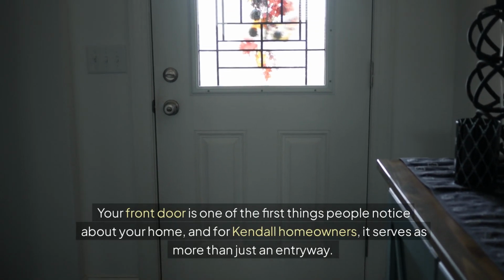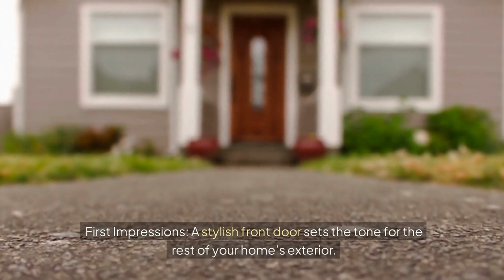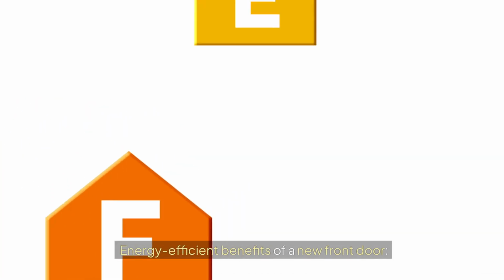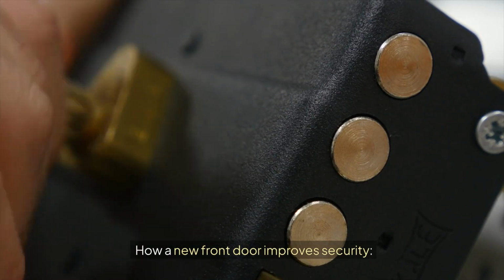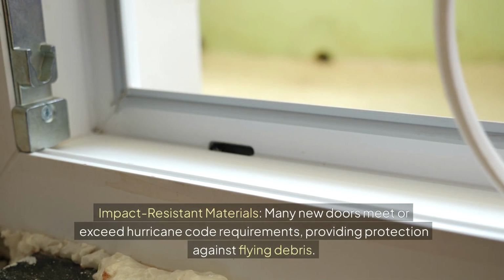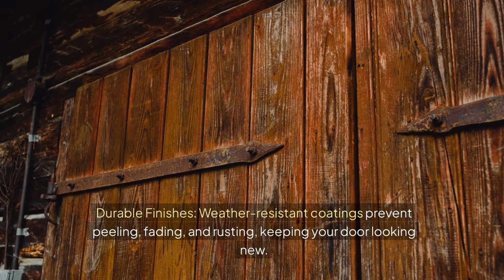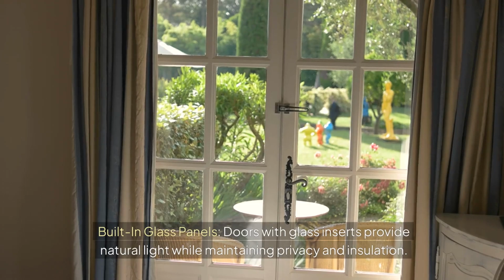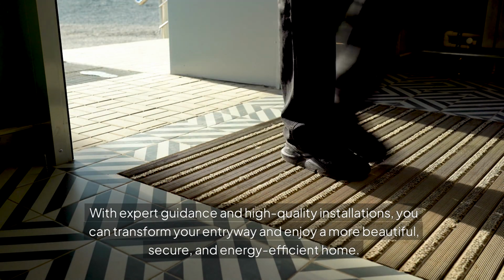Benefits of Replacing Your Front Door for Kendall Homeowners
- Your front door is one of the first things people notice about your home, and for Kendall homeowners, it serves as more than just an entryway. A well-chosen front door can enhance curb appeal, improve security, and boost energy efficiency, making it a worthwhile investment for any home. A new front door can dramatically improve the appearance of your home, creating a lasting impression on guests and passersby. With a variety of materials, styles, and finishes to choose from, you can find a door that perfectly complements your home’s aesthetic. Kendall’s warm climate means energy efficiency is a top priority. Older doors often lack proper insulation, allowing heat to enter and cool air to escape, which can strain your HVAC system and increase utility bills. Your front door is a critical component of your home’s security, and upgrading it can provide peace of mind. Older doors may have weak frames, outdated locks, or other vulnerabilities that compromise safety. Kendall homeowners understand the importance of preparing for hurricane season. A sturdy front door is essential for protecting your home during storms and high winds. Older doors often require frequent upkeep, from repainting to repairing wear and tear. Modern front doors are designed to be low-maintenance, saving you time and effort. Replacing your front door is an opportunity to add features that improve its functionality and convenience. Replacing your front door is a simple yet impactful way to enhance your Kendall home. From boosting curb appeal and improving energy efficiency to increasing security and preparing for storms, a new front door offers numerous benefits that make it a worthwhile investment. If you’re ready to upgrade, contact a trusted door professional in Kendall to explore your options. With expert guidance and high-quality installations, you can transform your entryway and enjoy a more beautiful, secure, and energy-efficient home.